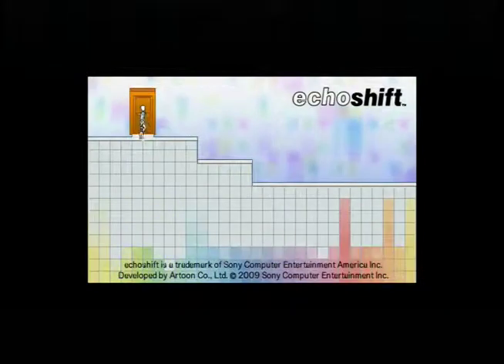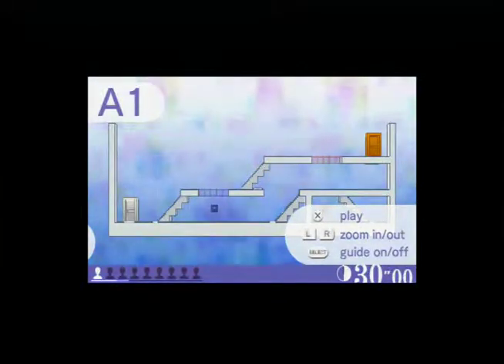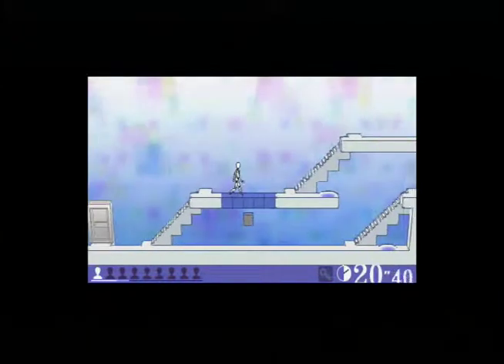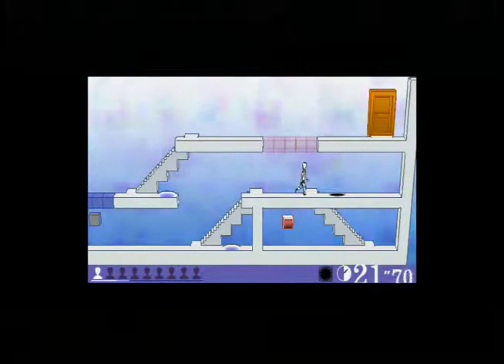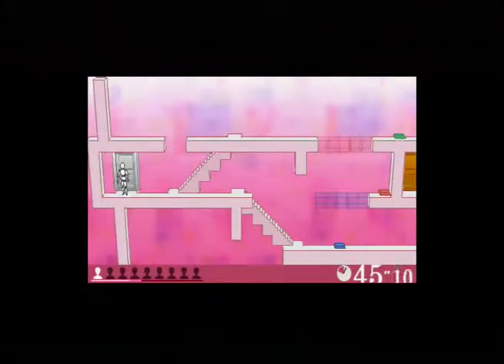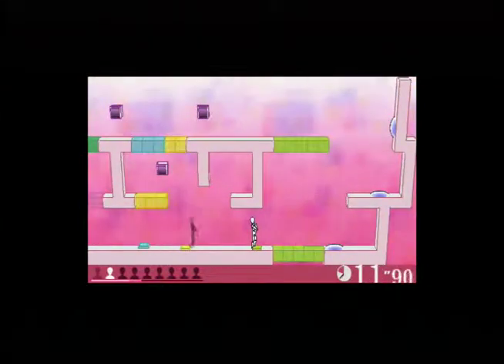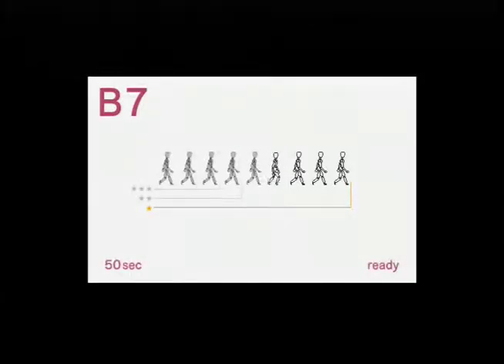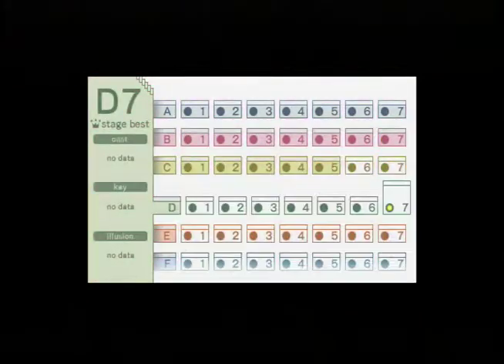Crash Look: echoshift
Today's game is echoshift for the PSP.